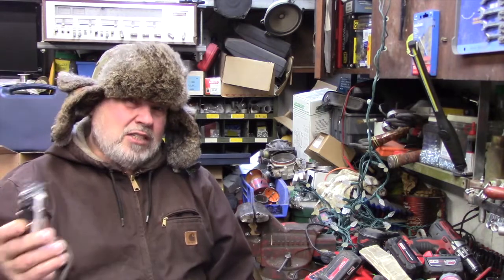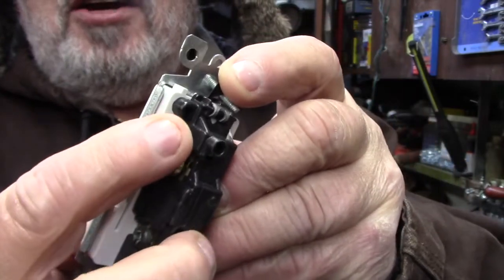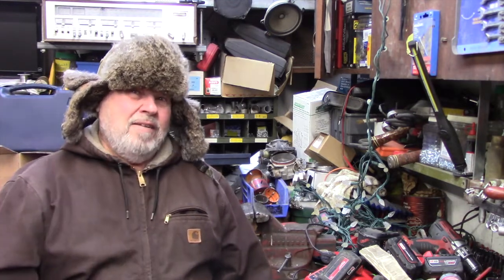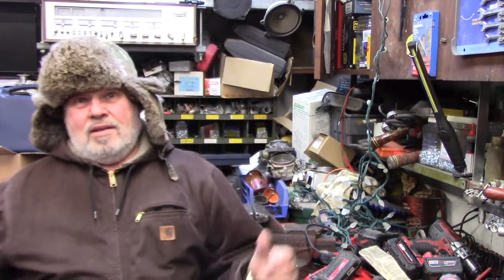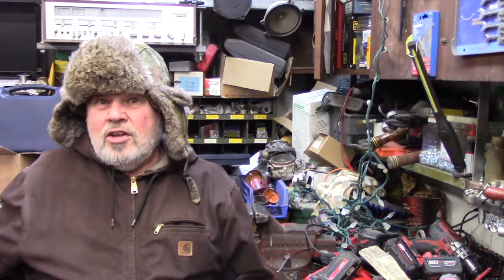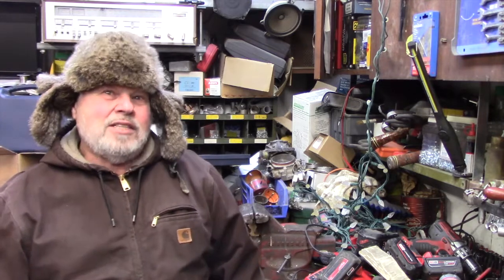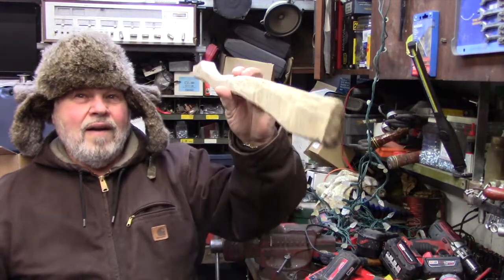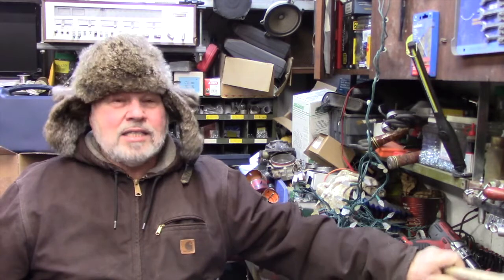The famous 3-way switch made easy... D.I.Y.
This video is for the D.I.Y.ers that want to wire a 3-way switch. The easy way to understand and execute the job at hand is to listen to this video.